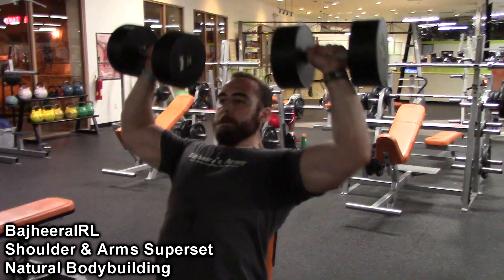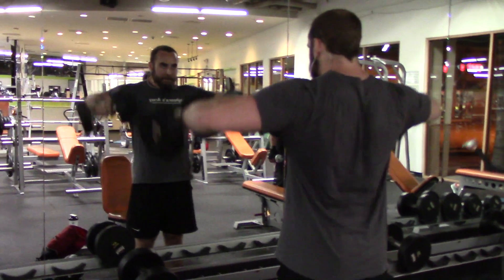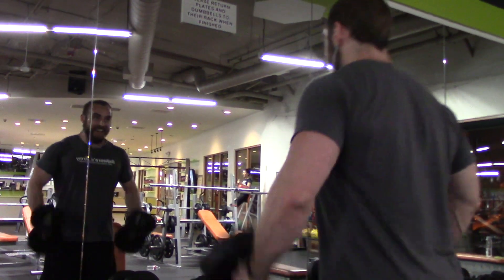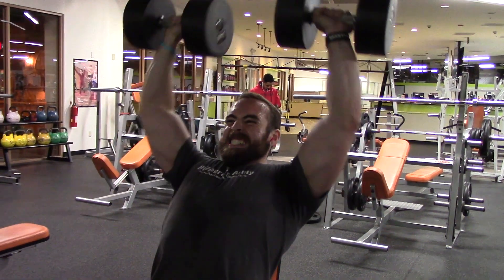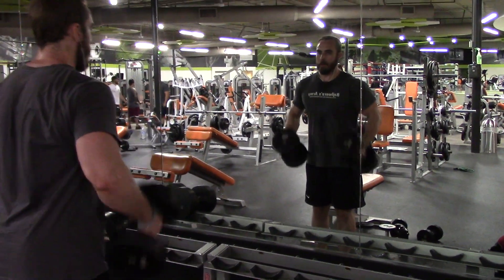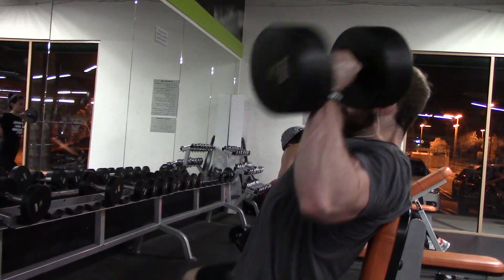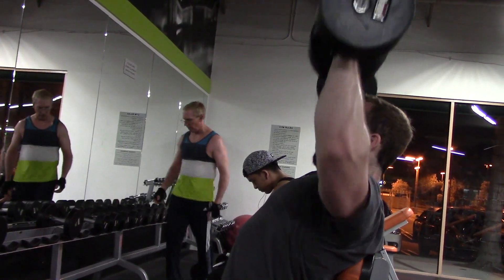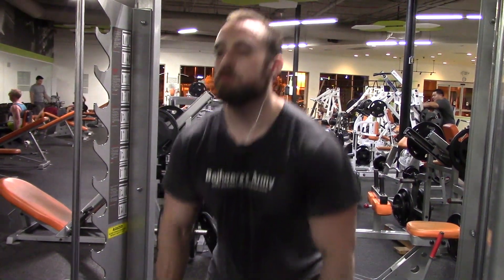BajheeraIRL - My Favorite Shoulders & Arms Superset - Natural Bodybuilding Vlog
Sup guys! :D Wanted to share this quick video going over my favorite Shoulders & Arms Superset that I really use to anchor my Shoulders & Arms Training around and have been getting pretty good results with! :D

CELLUCOR: Results Matter - Award Winning Fitness Supplements